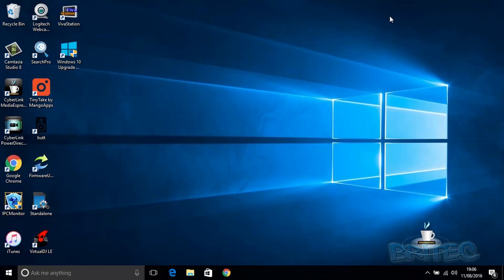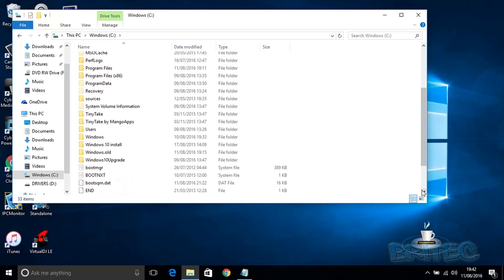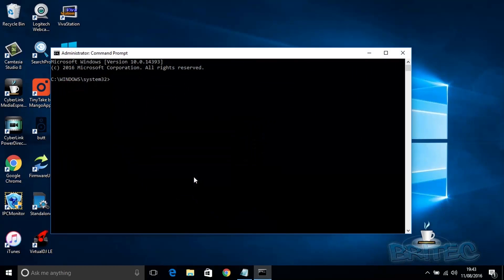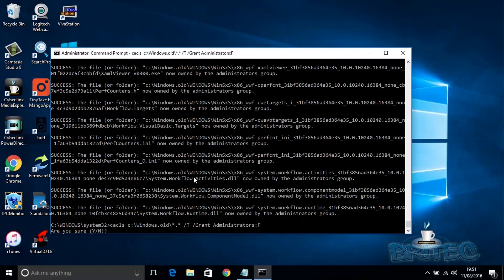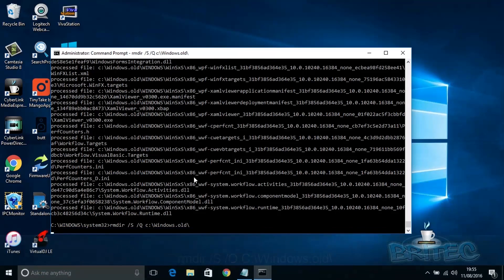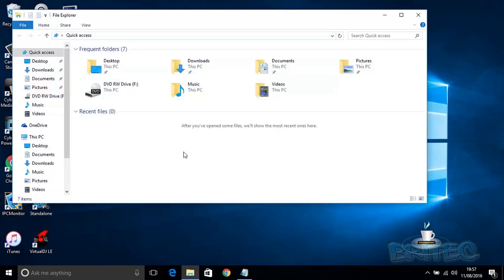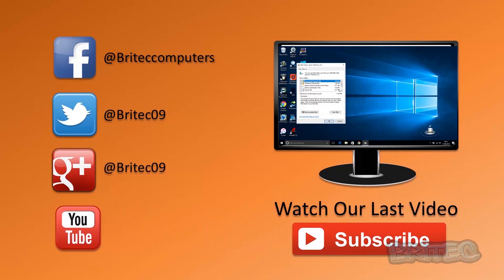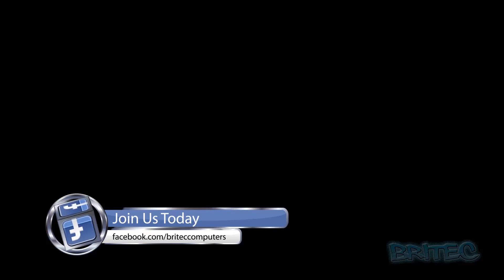Delete Windows.old via the Command Prompt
Windows.old takes up a huge amount of space, so if you are on a SSD you need that precious space. I will show you how to remove Windows.old via command prompt. Their are easier ways to do this, but I know you guys like the command prompt videos.

1. takeown /F C:\Windows.old\* /R /A

2. cacls C:\Windows.old\*.* /T /grant administrators:F

3. rmdir /S /Q C:\Windows.old\

That's it, you have just deleted your Windows.old folder and reclaimed back 25GB plus of hard drive space.